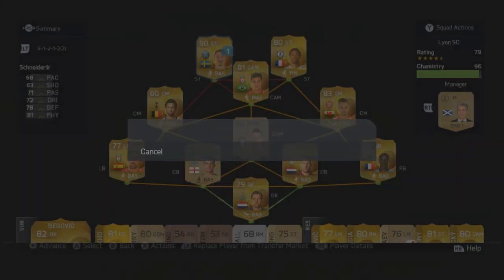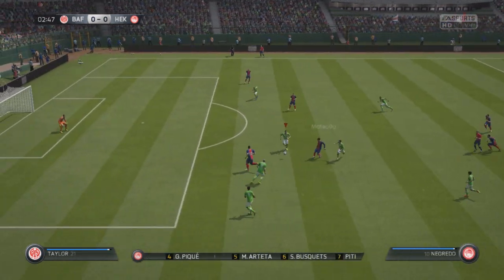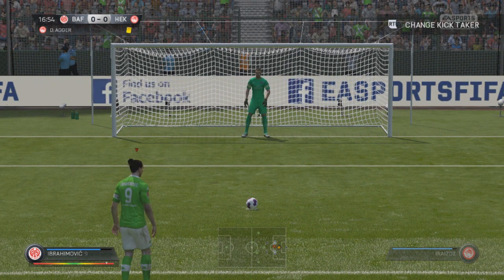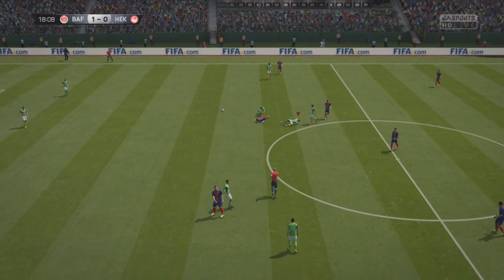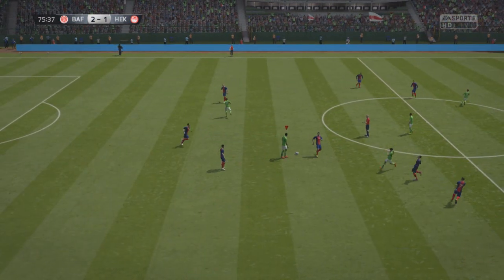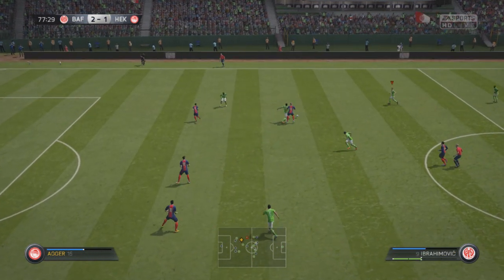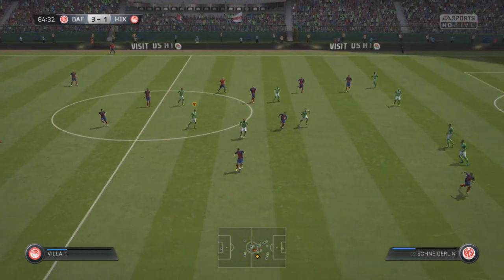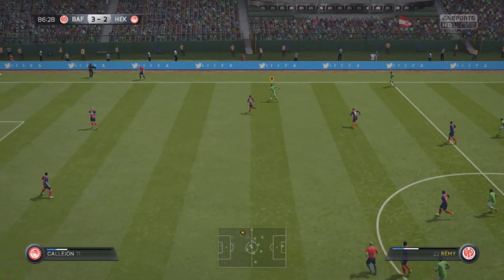FIFA 15 Tutorial - Full game Walkthrough